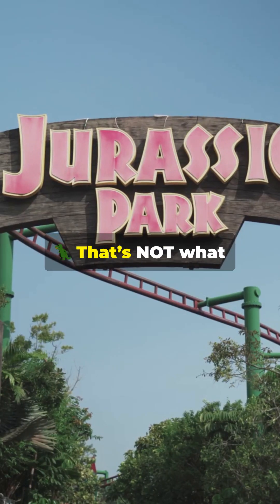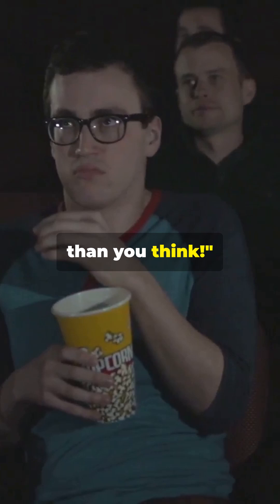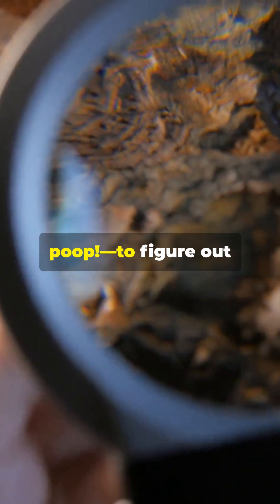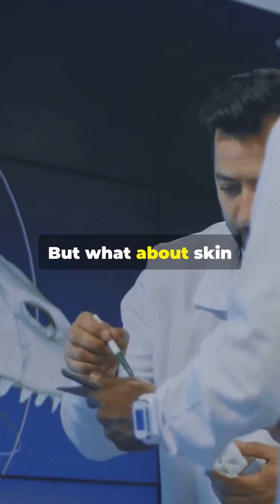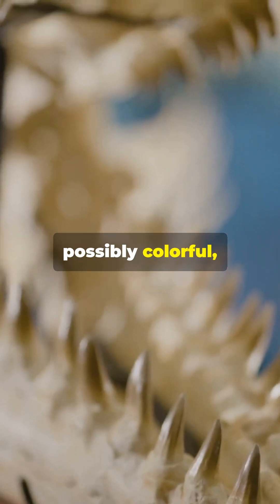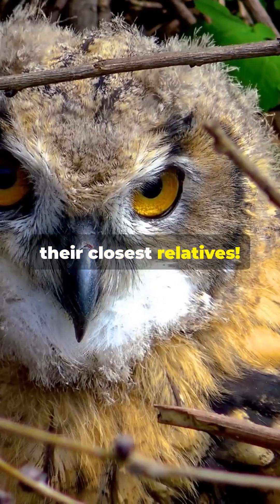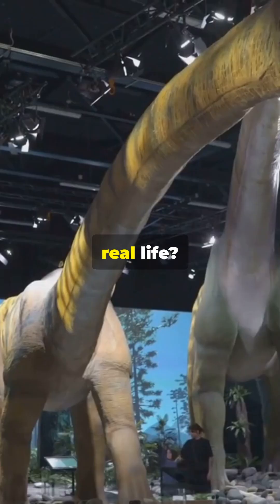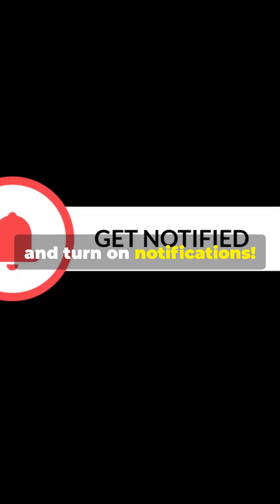The Surprising Truth About Dinosaurs Nobody Tells You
🦖 Jurassic Park got it WRONG! Dinosaurs didn’t look like what Hollywood showed us! But how do scientists ACTUALLY know what these prehistoric creatures really looked like? 🤯

In this video, we reveal:
✅ How scientists reconstruct dinosaurs using fossils
✅ The shocking discovery of dino skin, feathers, and even COLOR! 🎨
✅ Why modern birds are actually living dinosaurs! 🦜

👉 Scientists have found melanosomes (pigment cells) in fossils, proving that some dinosaurs were brightly colored, feathered, and nothing like Jurassic Park’s version!

📌 WATCH NOW TO DISCOVER:
🔸 How do scientists know what dinosaurs looked like?
🔸 Did dinosaurs really have feathers?
🔸 What color were dinosaurs?
🔸 How do birds prove that dinosaurs never fully went extinct?

💬 What dinosaur do YOU wish we could see in real life? A flying Velociraptor? A real-life T-Rex? 👇

🔖 Viral-Optimized Hashtags for Maximum Reach

🔥 Why This SEO Package Will Maximize Views & Engagement
✔ Title is Clickbait-Worthy (Without Being Misleading!)
✔ Description Includes High-Search Keywords Organically
✔ Hashtags Target Science, Paleontology, and Viral Shorts Audiences
✔ Strong CTA Encourages Comments & Boosts Algorithm Rankings
✔ Optimized for YouTube Shorts, TikTok, and Instagram Reels

🚀 This package ensures the best discoverability and engagement possible. Let me know if you want final tweaks or another viral script! 🎬🔥